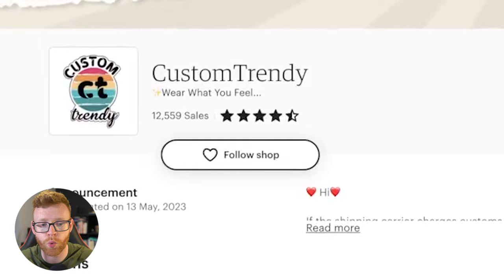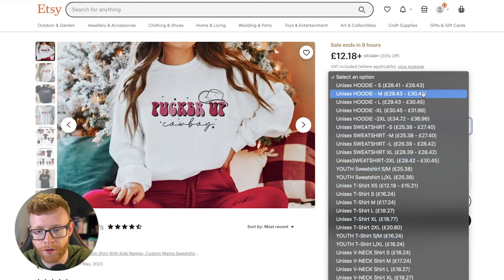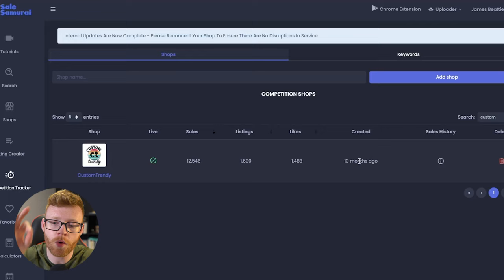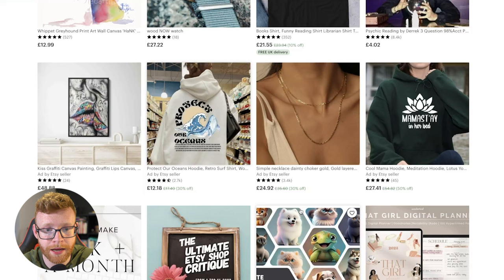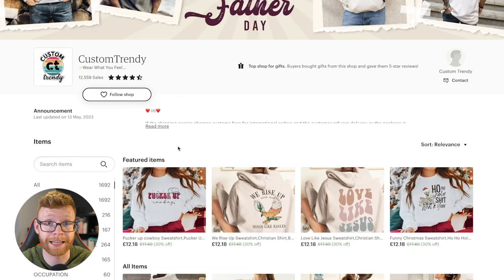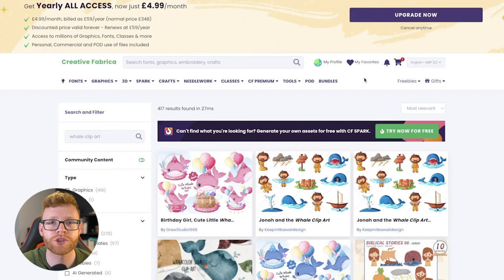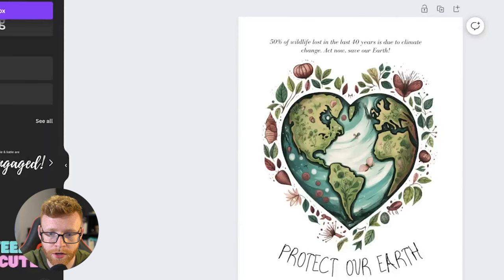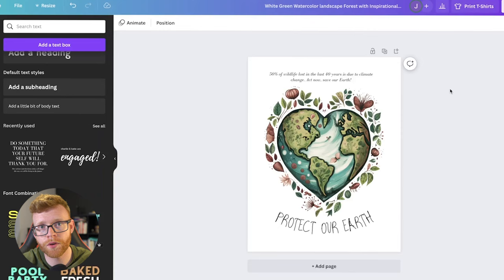$500k ETSY STORE IN 10 MONTHS!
In today's video we take a look at the best resource for print on demand graphics out there. I also show you how you can create a design from scratch using these assets.